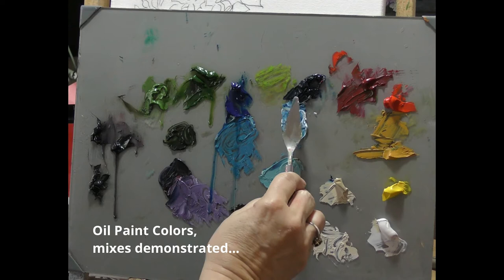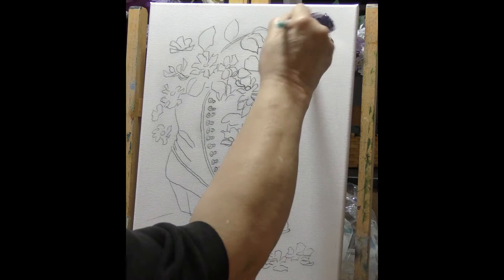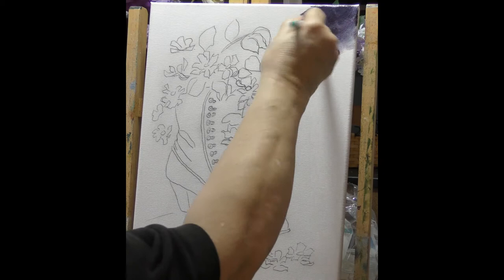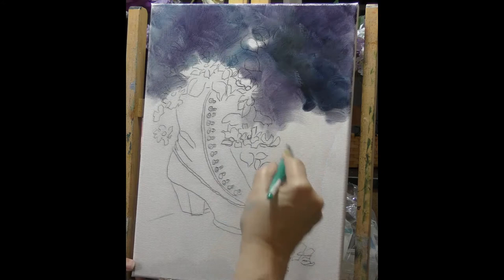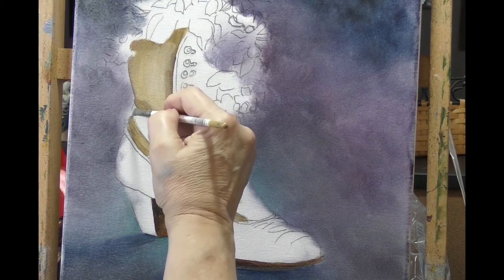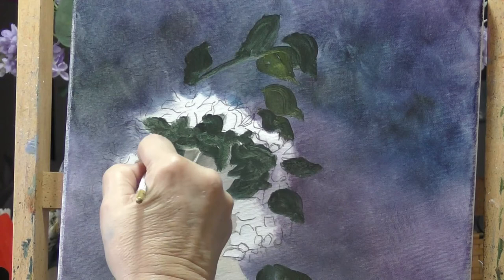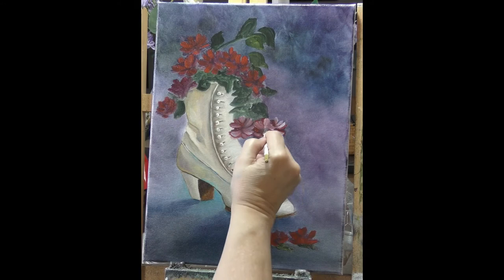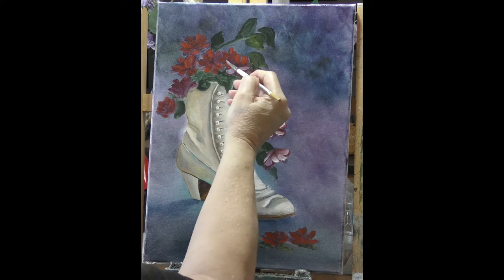Vintage Boot Garden Oil Painting Tutorial Preview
Learn to paint this old vintage boot filled with flowers. This is a preview of the full length tutorial available on my
What other painting videos would you like to see? Full length oil painting video tutorial. A pattern and written instructions available on my